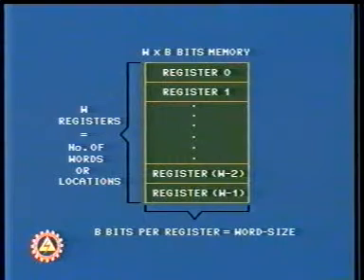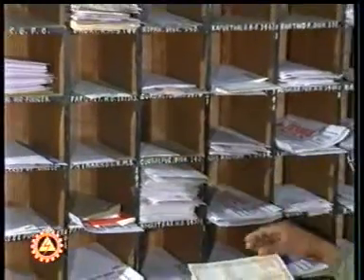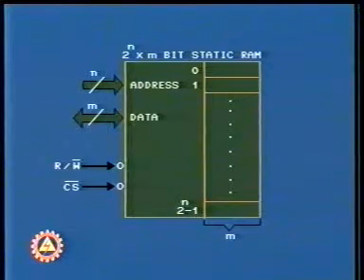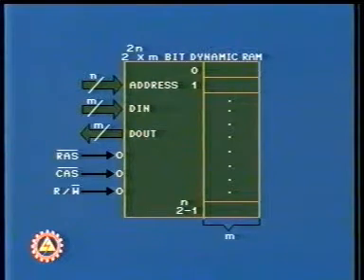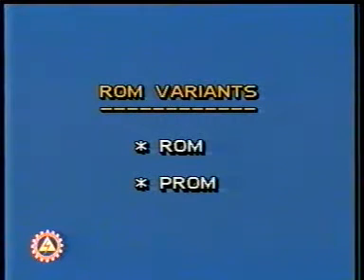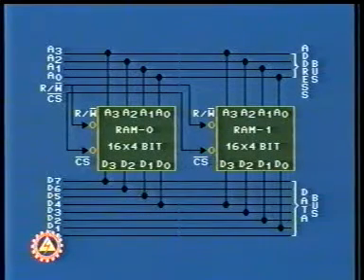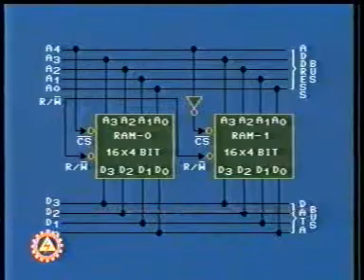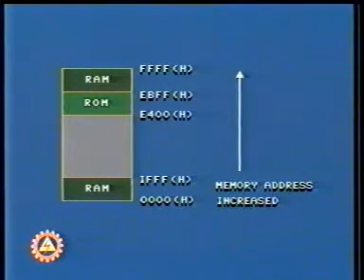Memory and Memory Organization Lesson 4